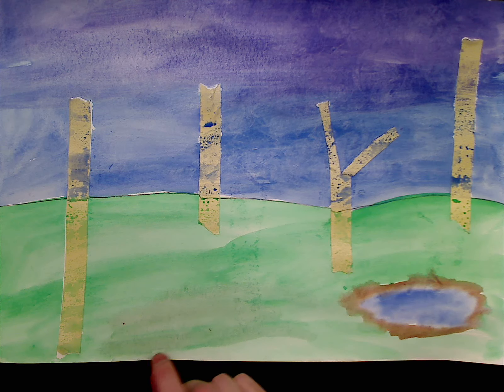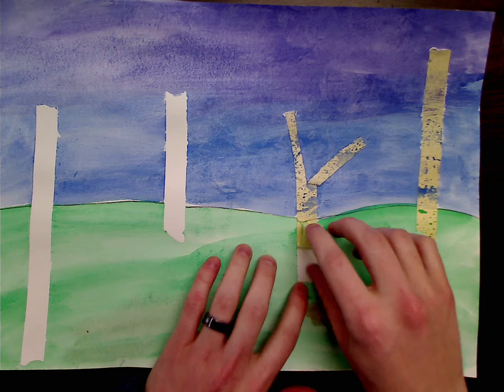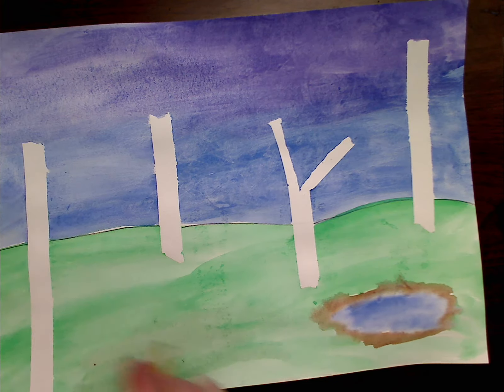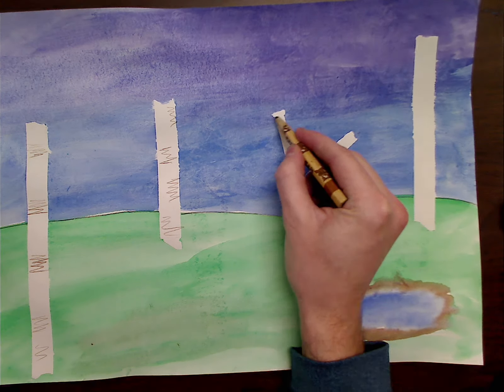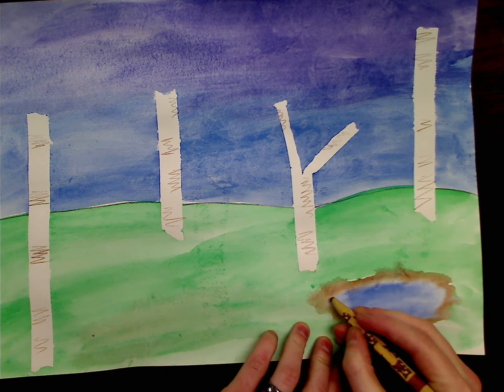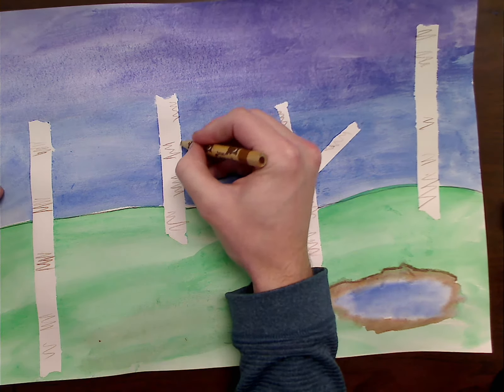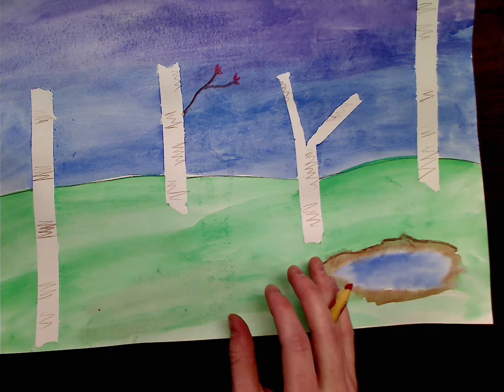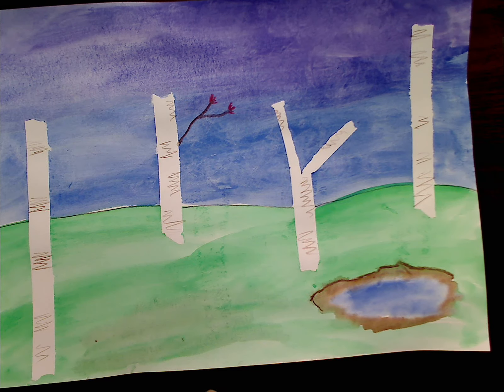Birch Tree 2